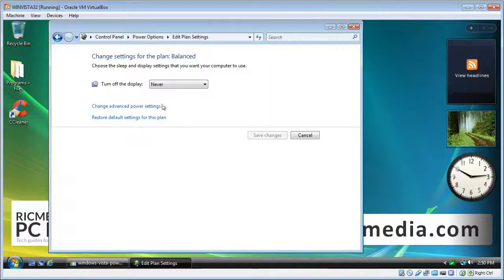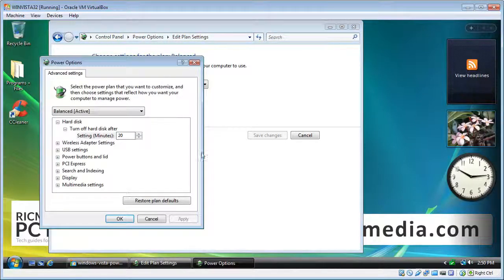Fix Overheating Laptop or Desktop (Vista)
In this guide I'll show you a neat trick to easily stop an overheating lappy or desktop running Windows Vista.